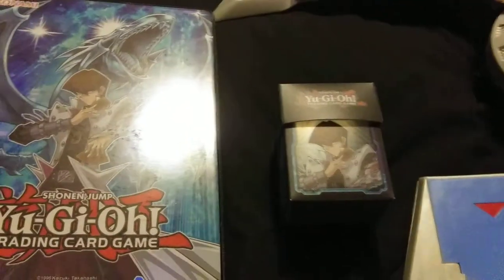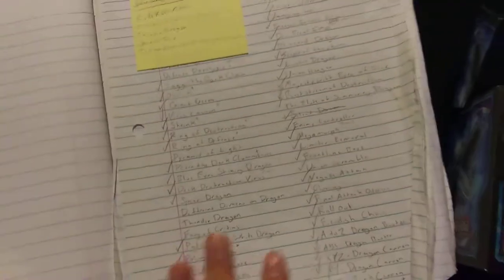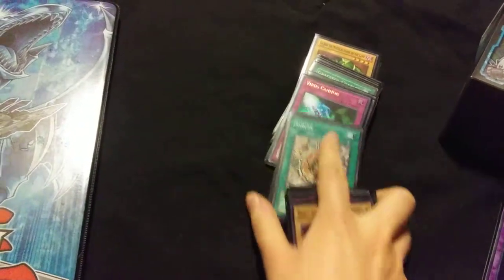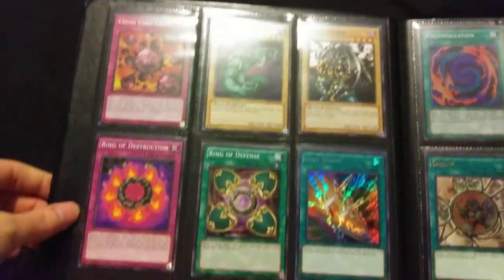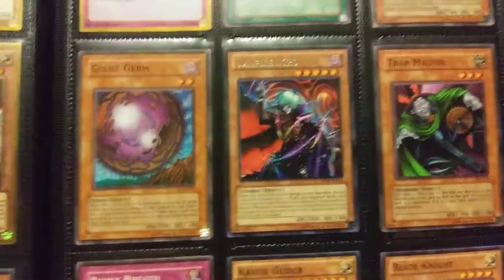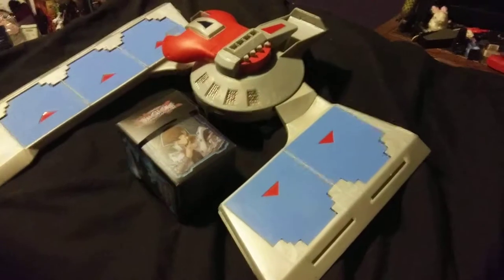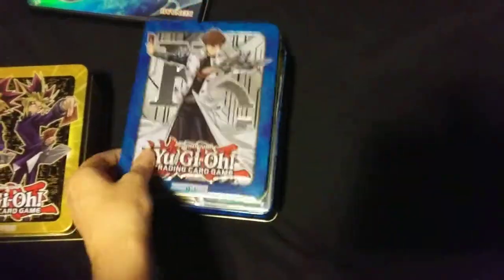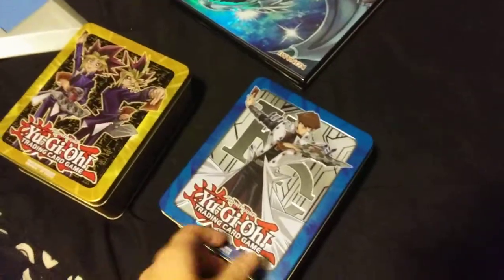Seto Kaiba Deck Collection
This is a very lately posted update. I recorded the video at the end of July. There is still more Seto Kaiba cosplay related stuff to come I have just been busy working two jobs and have had little time to continue what I love. I will soon try to get back to making videos regularly and have it queued so that a minimum of 1 video per week will be uploaded.